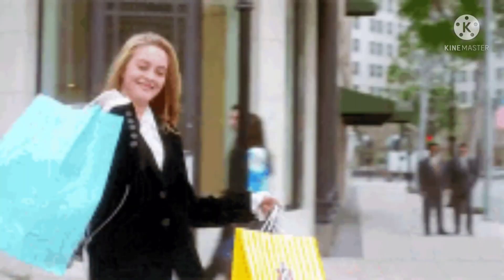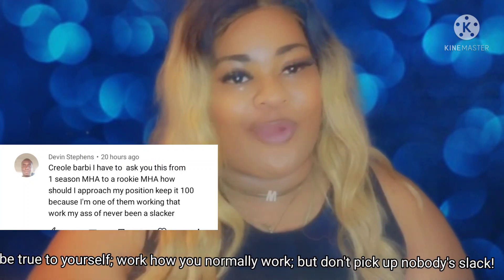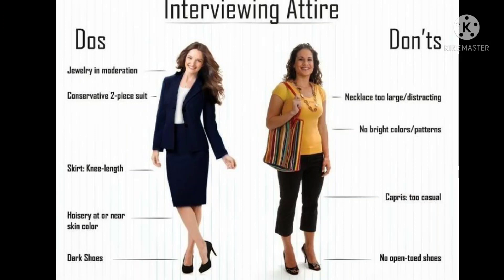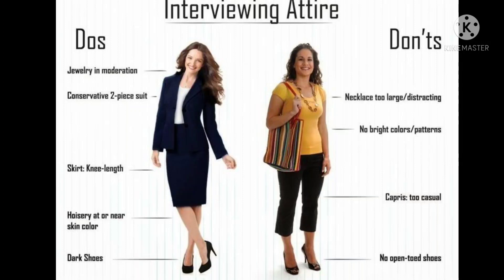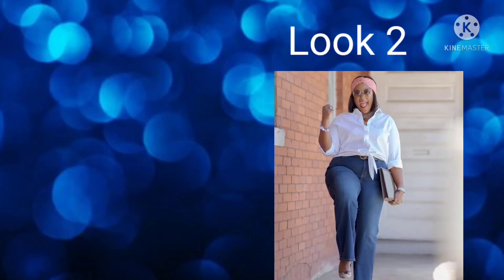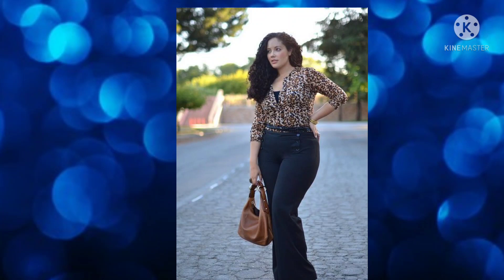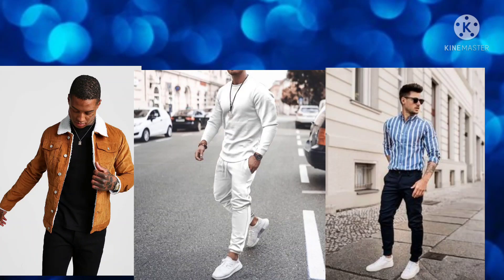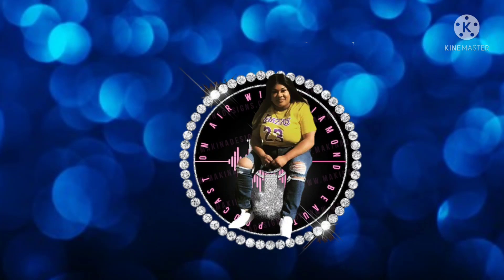What to wear Orientation Day@ USPS!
Usps hiring process full detailed Video!